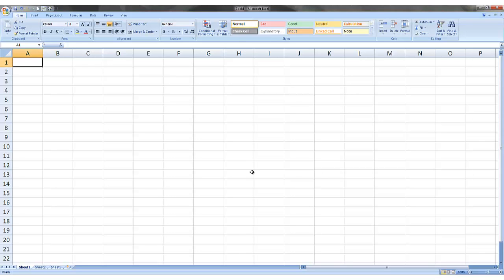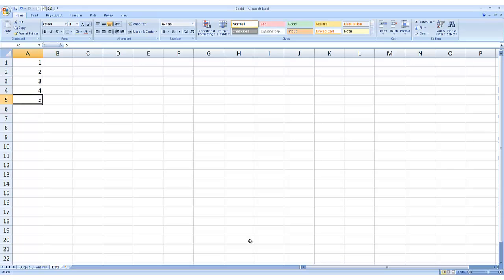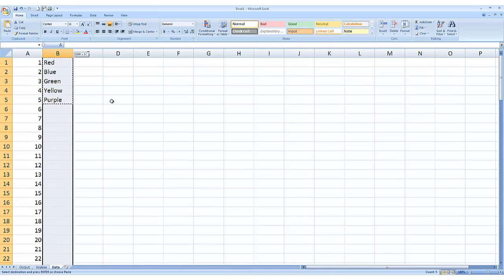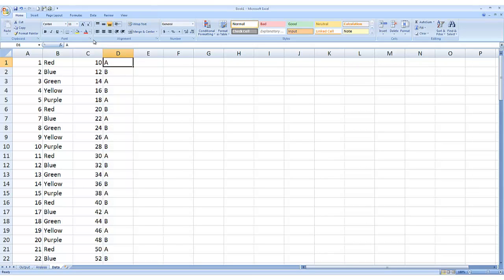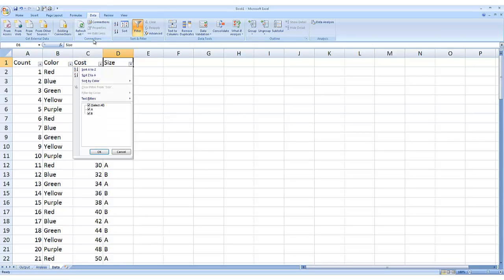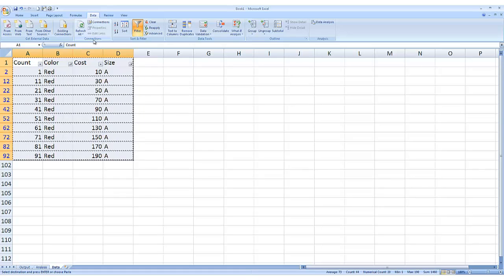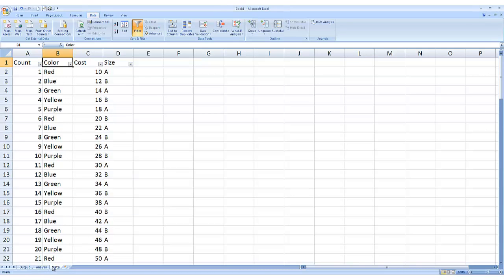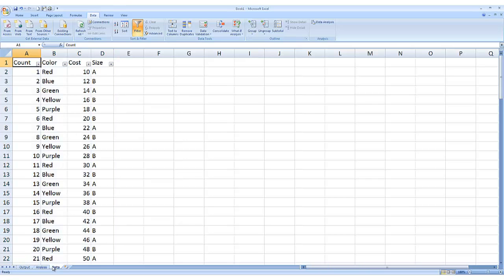Proficient in Excel - 101 Moving around the workbook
Welcome to the first video in the Proficient in Excel series!

This is the first video in the series and should be used as a starting point. Every video after will expect you to have mastered the basics which are shown in this video.

This video is meant for those who currently use Excel at work or at home and are fairly comfortable using it. This video will show you the tips, tricks, and proper way to use Excel from the basics, such as moving around the workbooks, to the advanced.

Please feel free to follow along, that's how you learn.

I hope this video helps everyone become better at using Excel. I will try to make them all within the week.